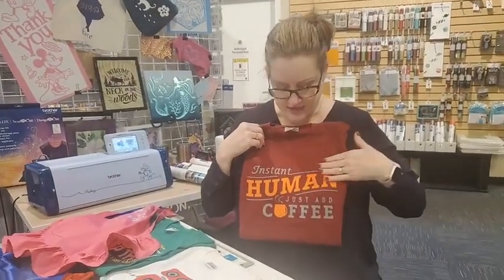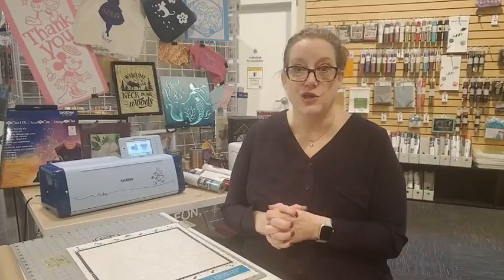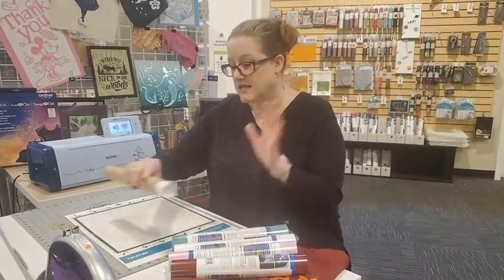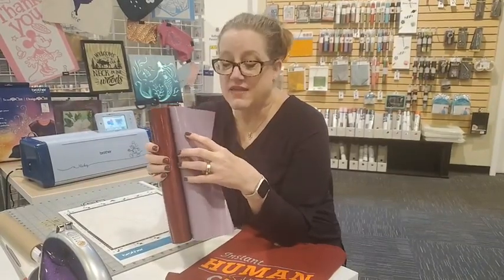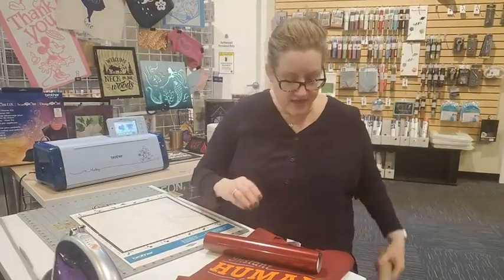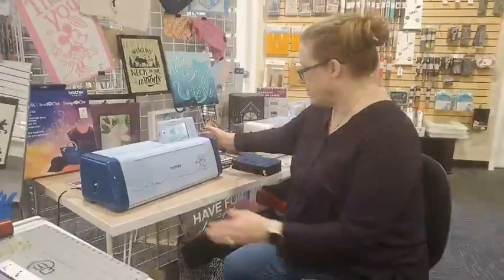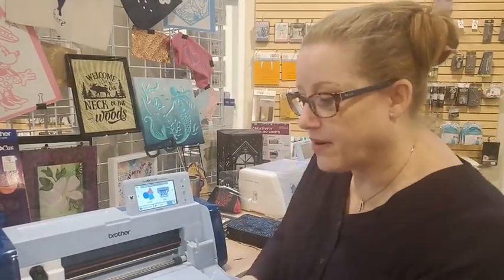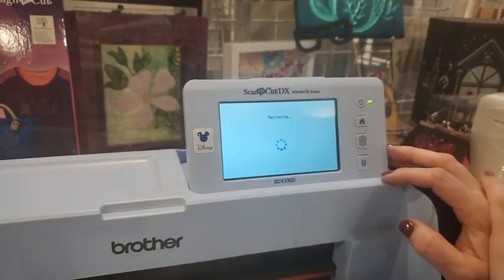How Do I Create a Custom Shirt with My ScanNCut?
Custom shirts and hoodies are so much fun to create as the possibilities are endless. Join Reva to learn how to set yourself up for success when designing and making custom shirts with heat set vinyl.

This is part of our "How Do I" Creative Series, which is live on Facebook every Tuesday at 10:00 AM Pacific Time